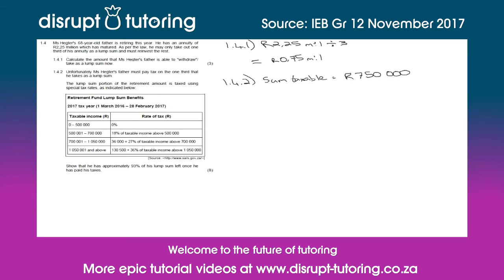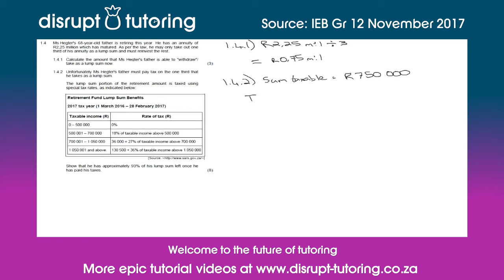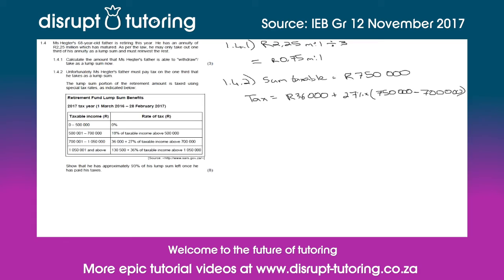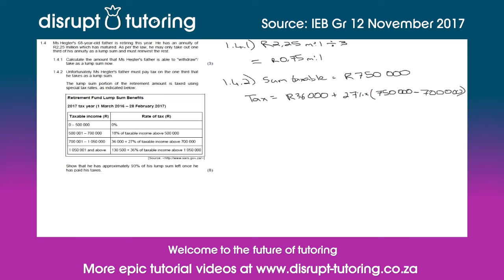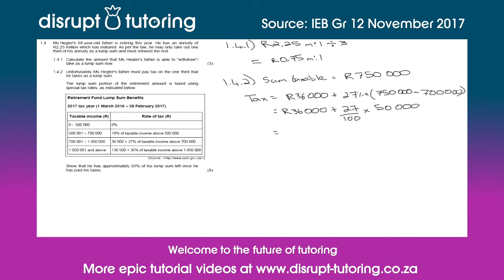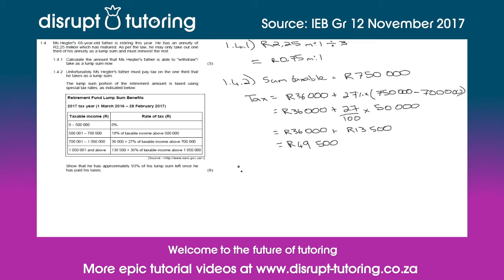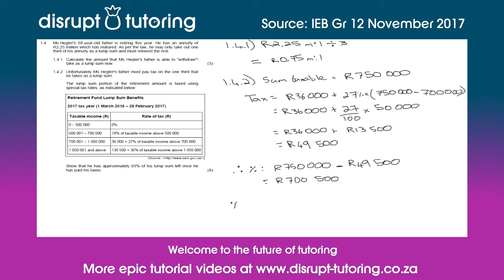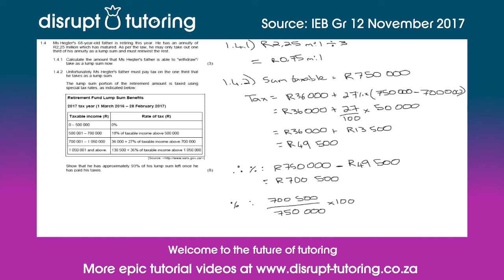#678 Calculating special tax on a retirement annuity lump sum